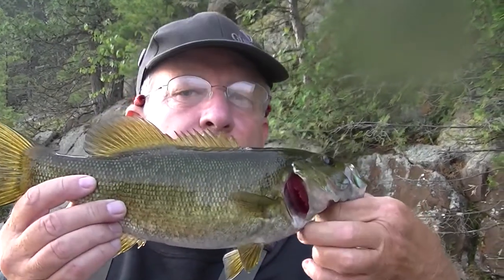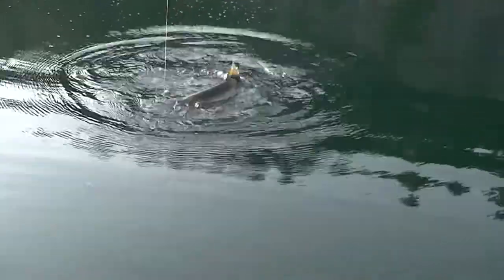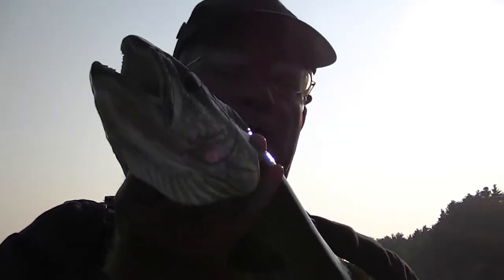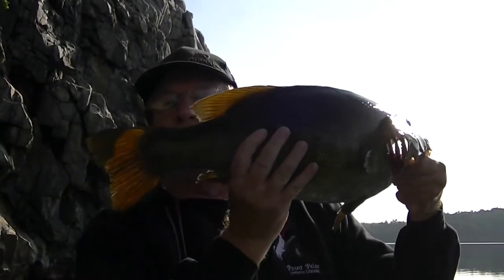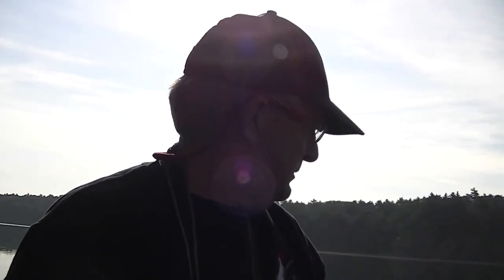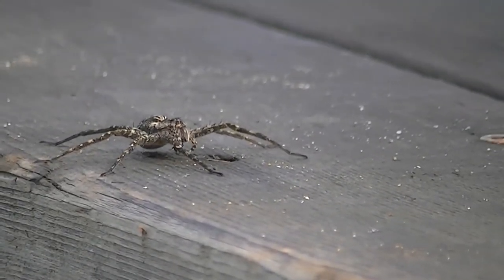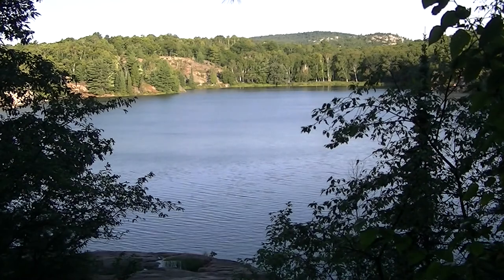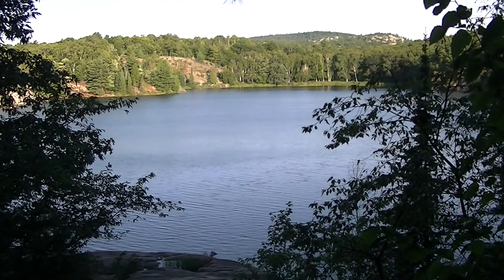Killarney Provincial Park 2014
The fish came out to play, and there were a couple of very nice ones.